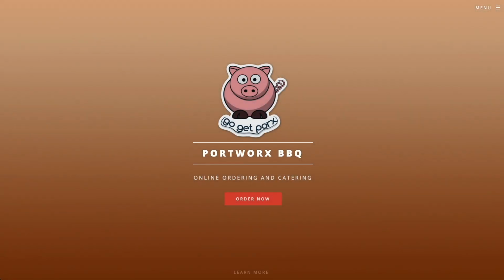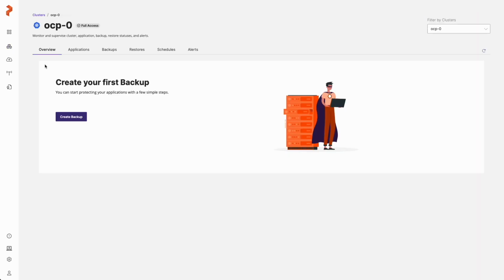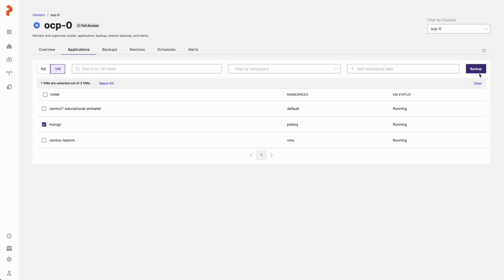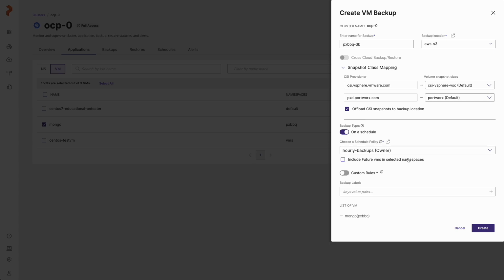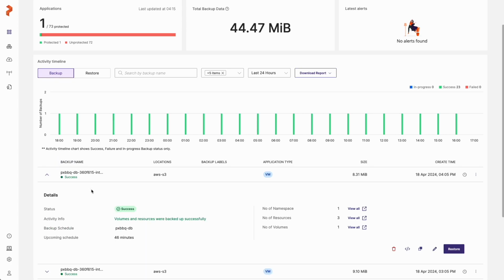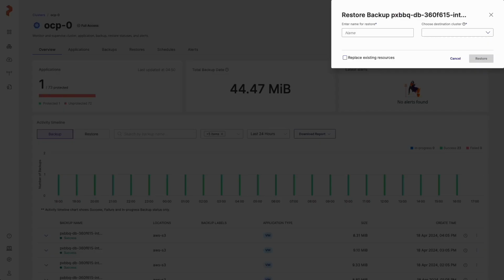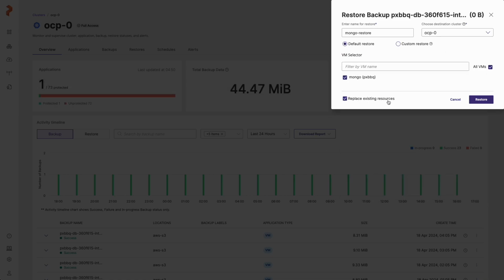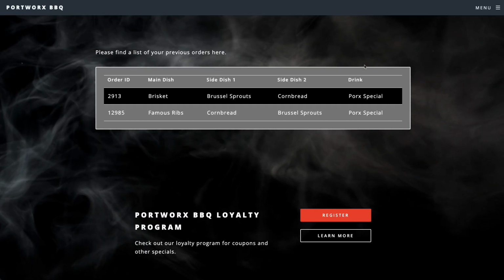Data Protection for OpenShift VMs with Portworx Backup 2.7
In this video you'll walk through the steps needed to backup not only containers with persistent storage, but also virtual machines running on OpenShift Virtualization. See the new UI features that allow customers to focus on the Kubernetes objects they care about.